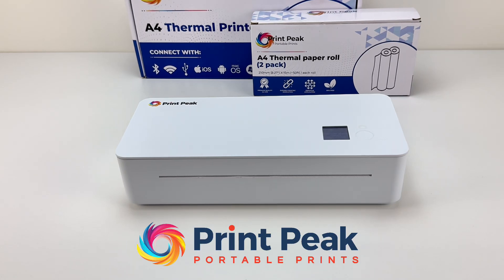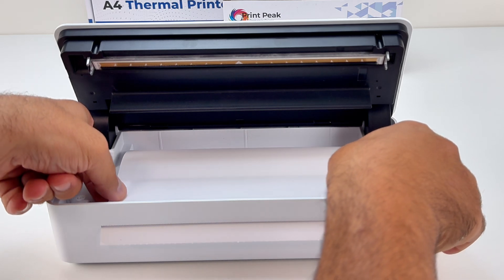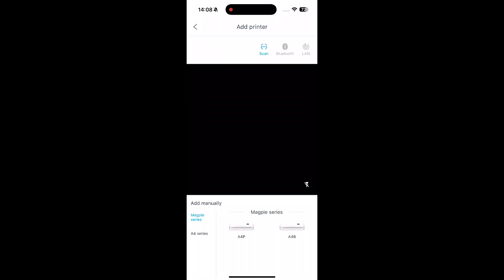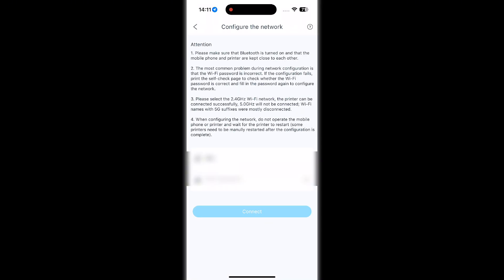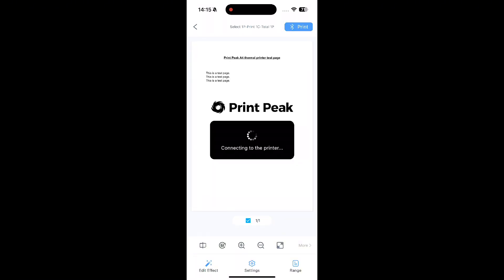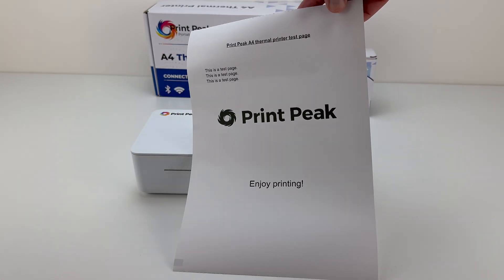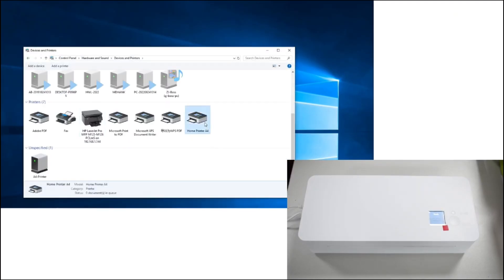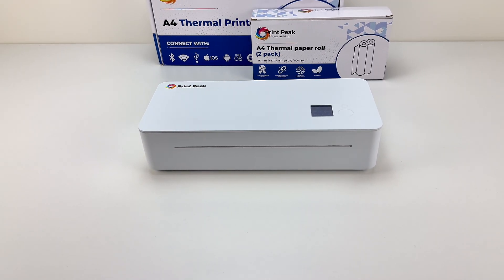How to Set Up and Use Your PrintPeak A4 Thermal Printer: Step-by-Step Guide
Welcome to your PrintPeak A4 thermal printer setup guide! In this quick tutorial, we’ll show you how to set up and connect your printer to your phone or computer, load the thermal paper, and get started with WiFi and Bluetooth printing. Whether you’re printing from your mobile device or PC, this video covers everything you need to know to begin printing documents in no time. For additional help, please contact our support team Enjoy the seamless experience of your new PrintPeak A4 thermal printer!